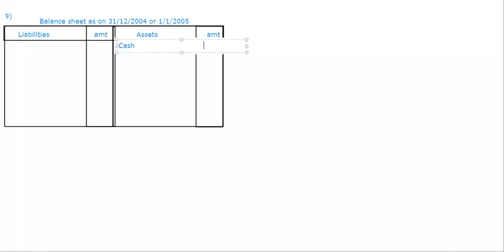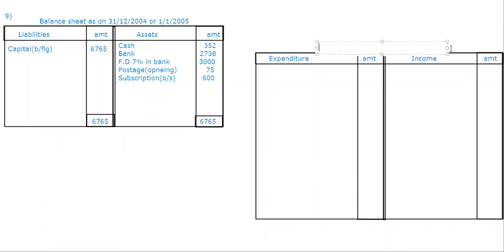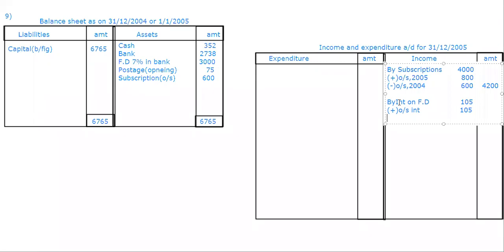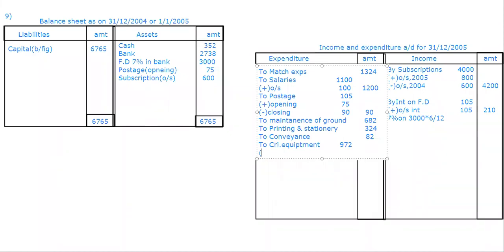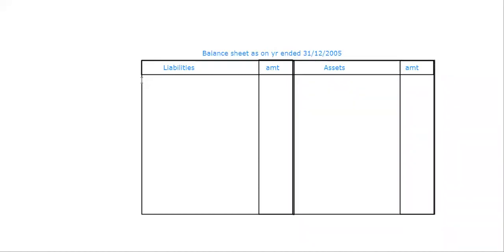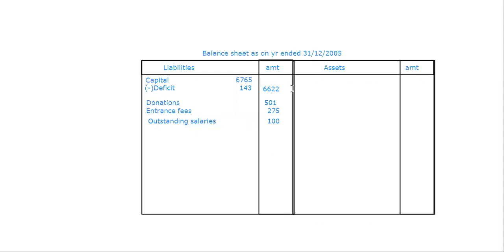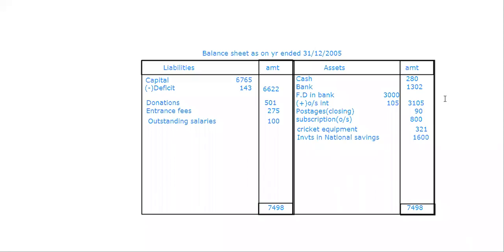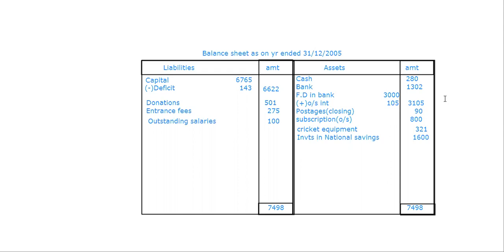non-trading a/cing(18th june)